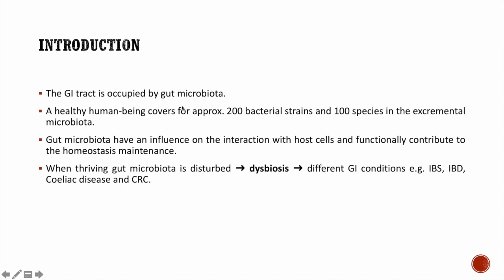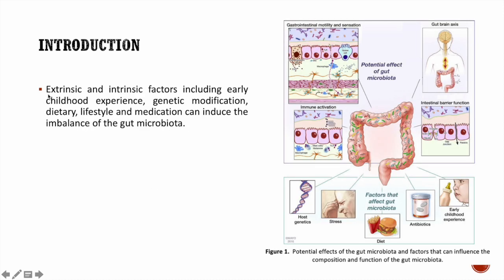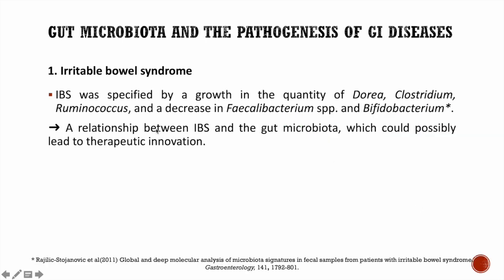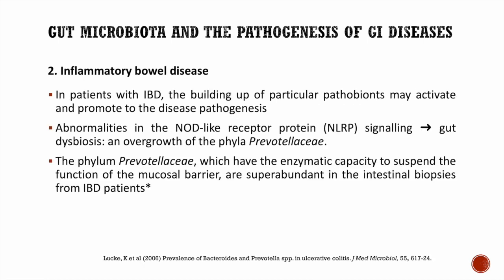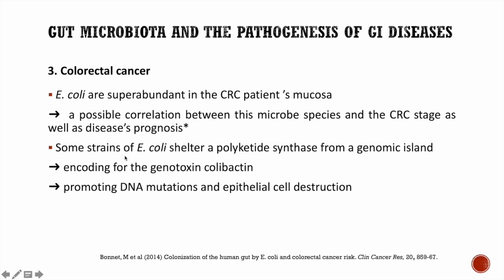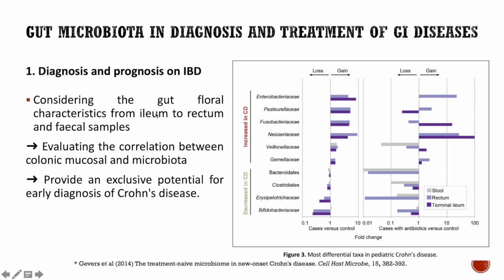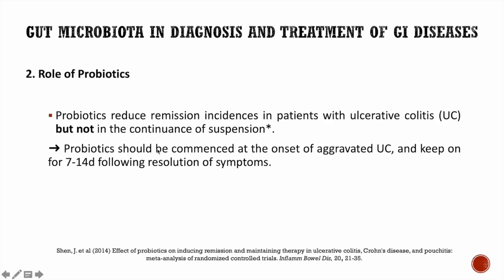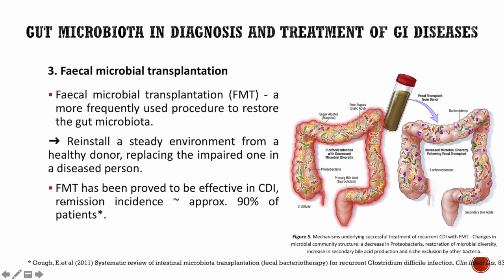Gut microbiota and GI disease: The GOT in microscopic universe